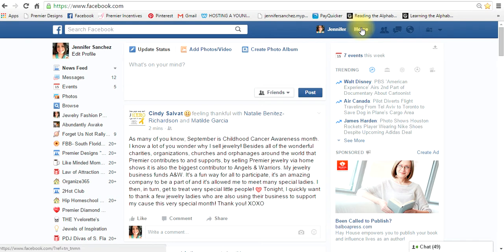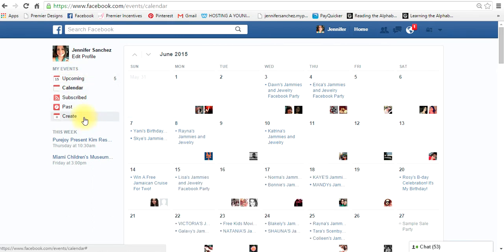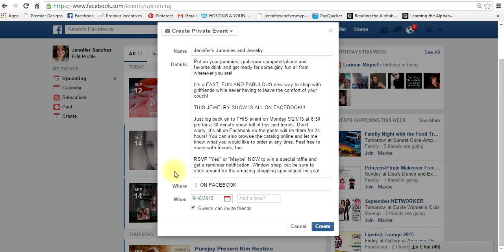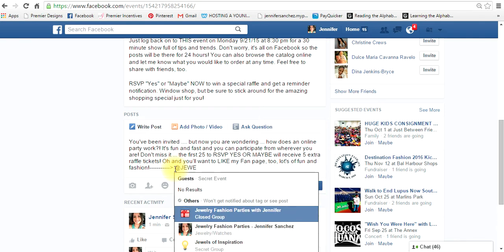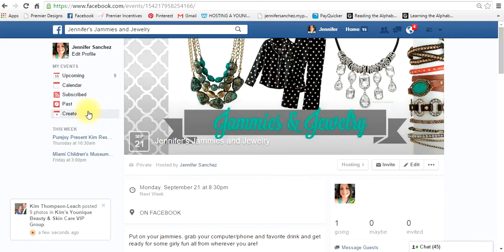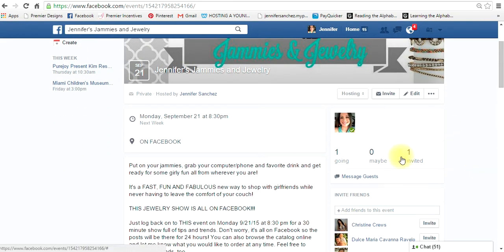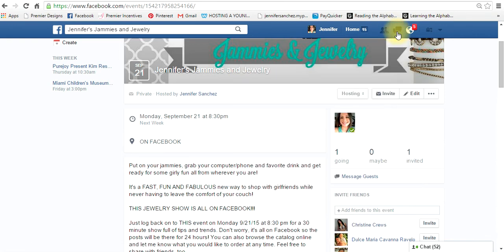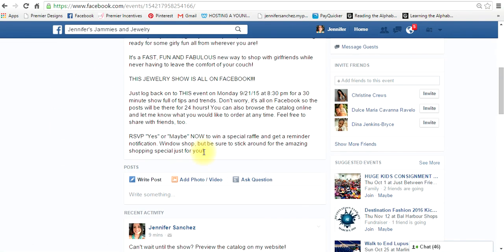How to Create a FB Event for a Premier Designs Facebook Show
This video screencast teaches Premier Designs jewelers how to create a Facebook Event for a Premier Designs Facebook Show.